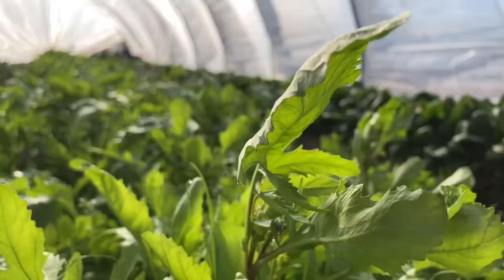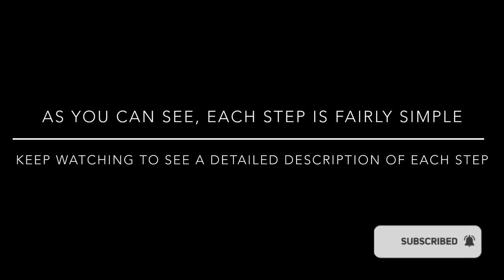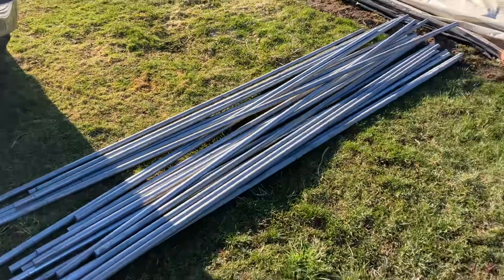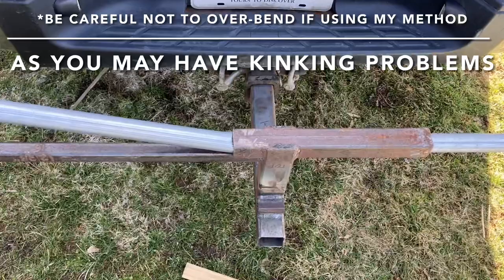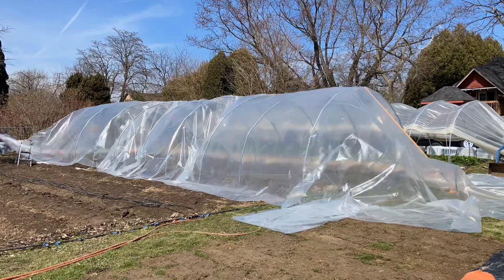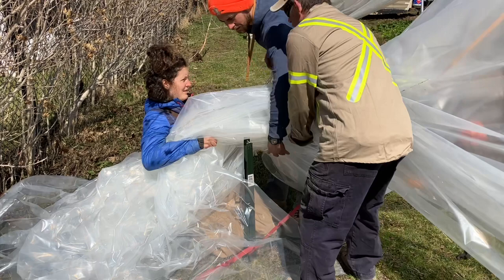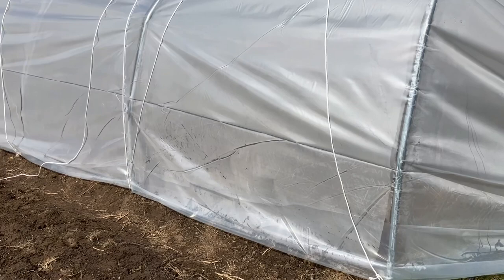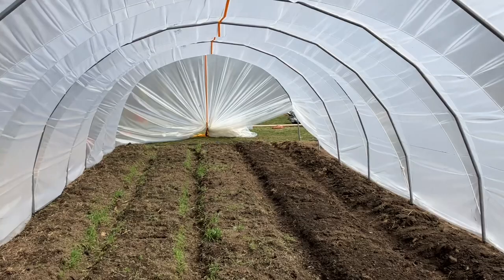How to Build a Caterpillar Tunnel From Scratch - ALL THE STEPS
This comprehensive video will teach you how to build your own caterpillar tunnel with simple tools and basic supplies. It breaks the construction process down into easy steps, and includes supply lists so you can be sure you have everything you need before you get started. We hope this is helpful, and that you enjoy the build process - we sure did!

00:00 Introduction
01:16 Design Summary
03:10 Supply List
03:27 Anchoring System
05:22 Hoop Construction
09:50 Hoop Installation
11:07 Lay Out Greenhouse Poly
15:57 Install Tie Down Ropes
18:45 Final Inspection